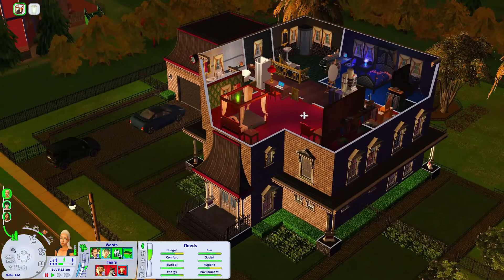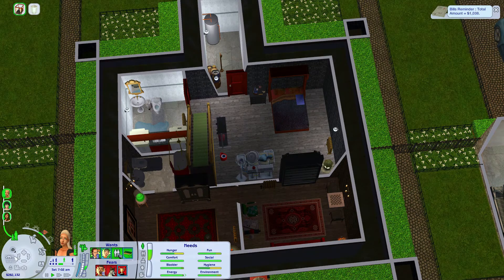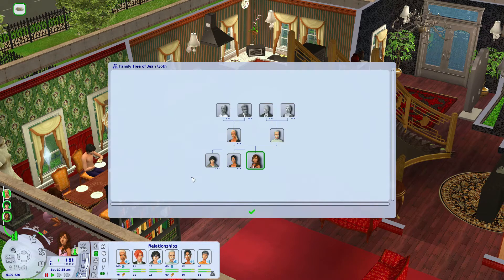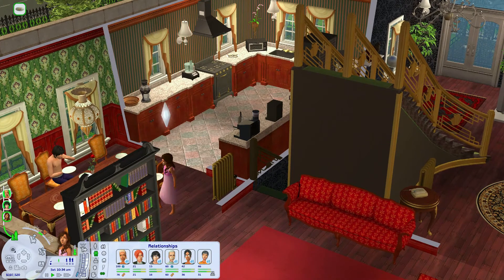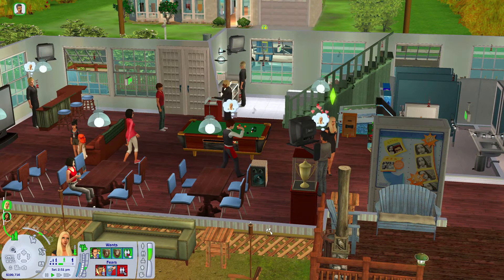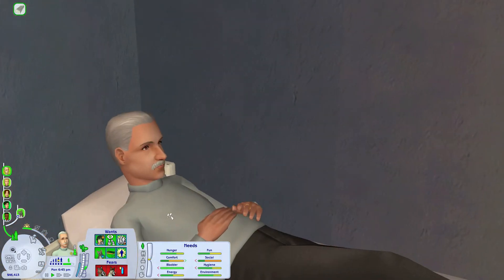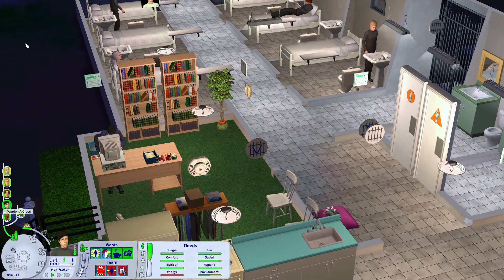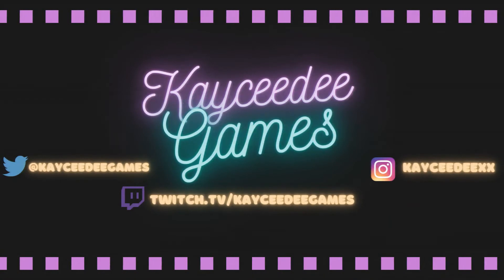Let's Play - The Sims 2 Pleasantview - {8.1} Goth Household - Girls Day Out"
Thanks for watching, make sure to leave a like to show you're enjoying this series and for more sims 2 videos, and comment on what stories you would like to see in my new series.

◊Read Me!!!◊